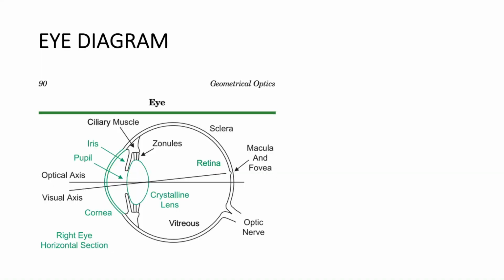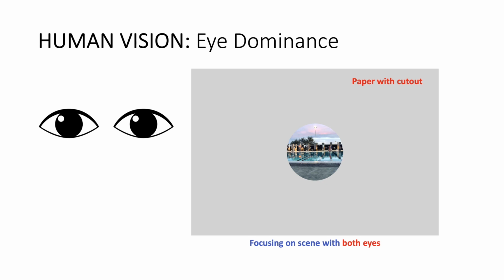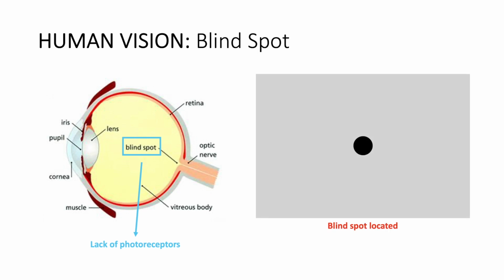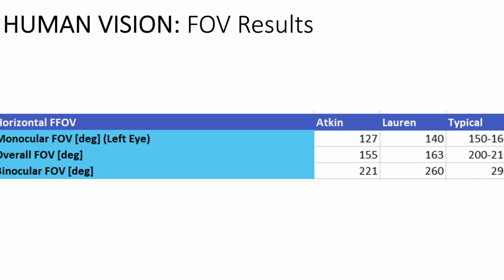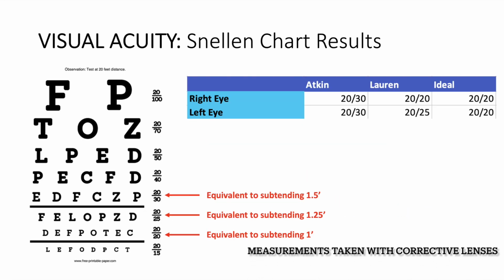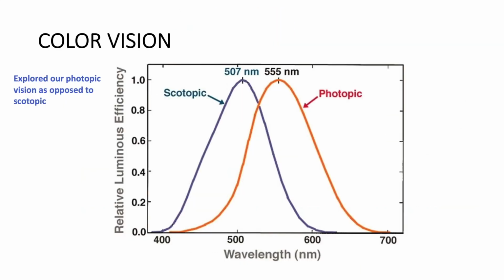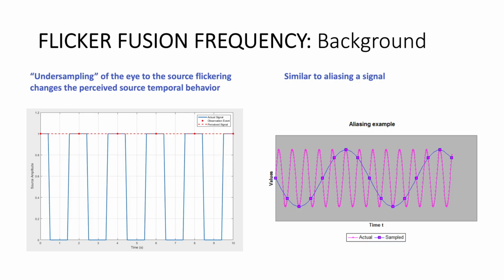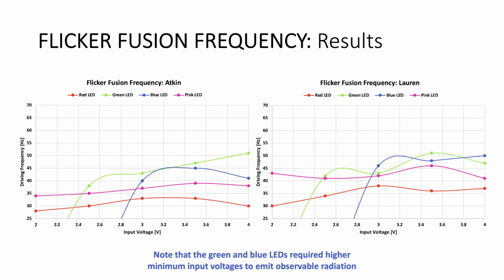OPTI 471B Lab 11